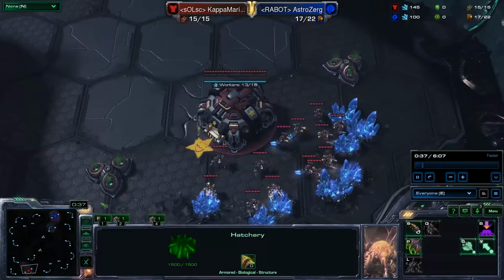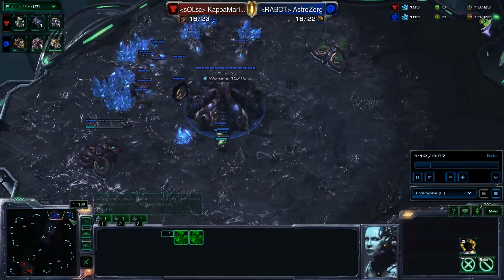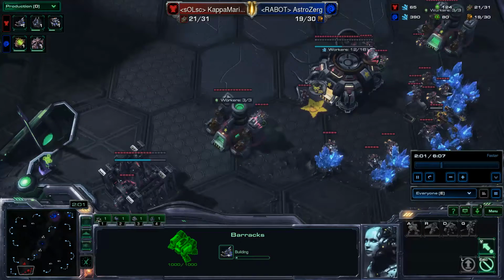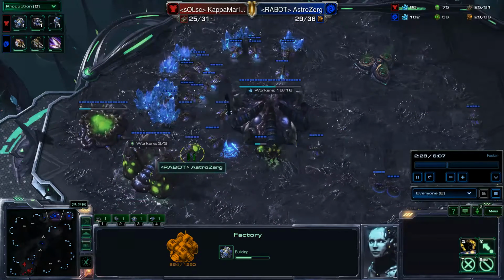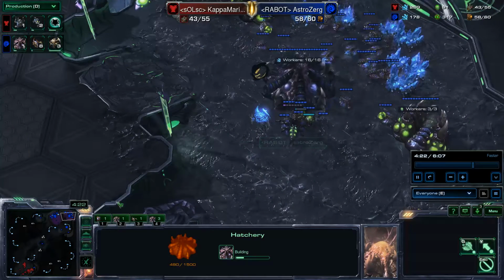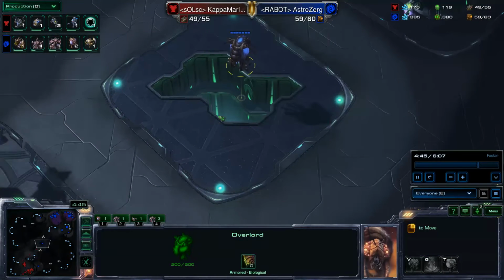Starcraft 2 The Hellbat Experience Game 1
What can I say? It was definitely different.